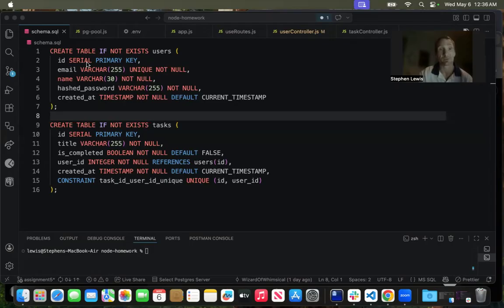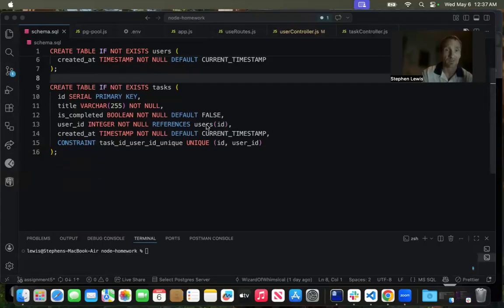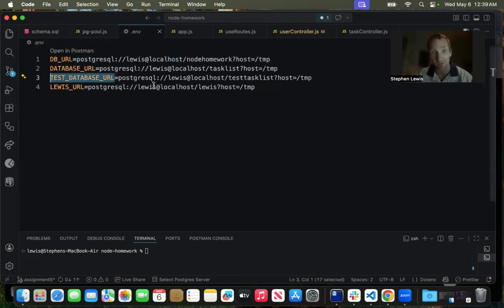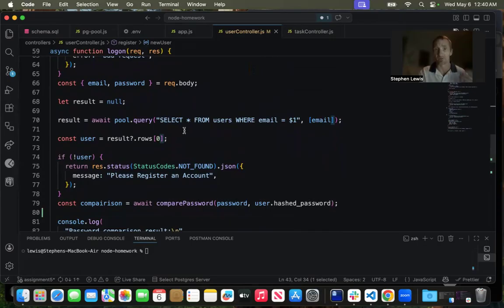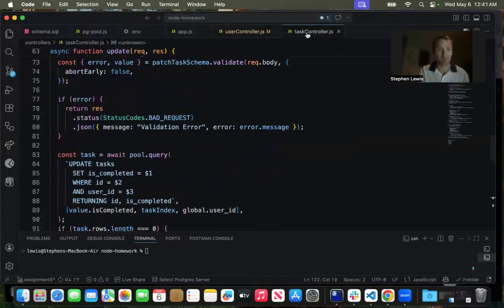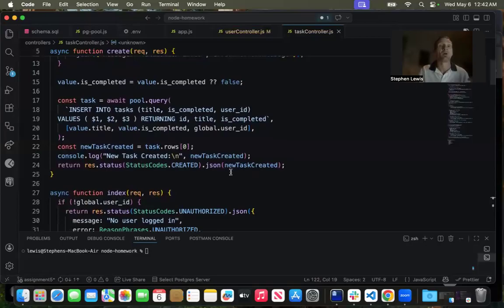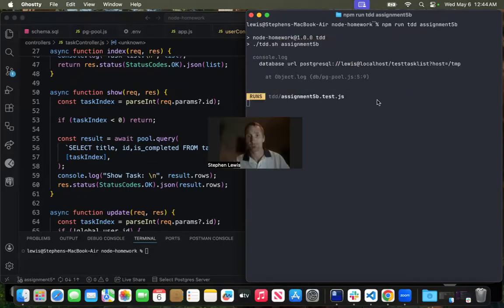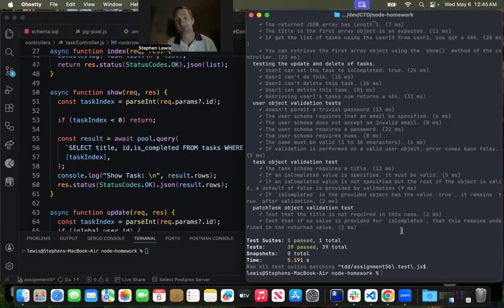Week 5 PostgreSql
This is me walking you through the minimal to keep it under time (yeah right). I discuss validation, schema creation and still forgot to show the access to my postgres in the command line. Ask me about it if you want to know.